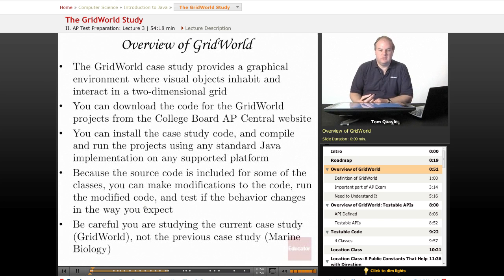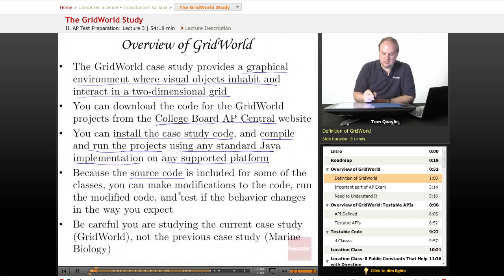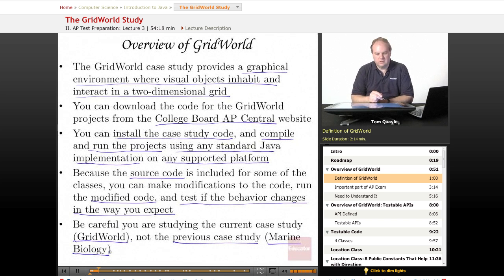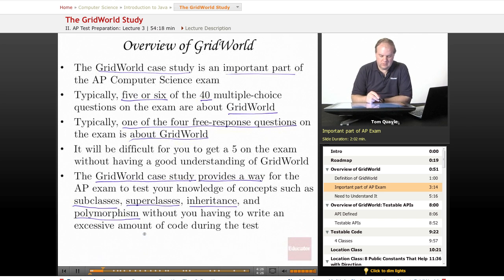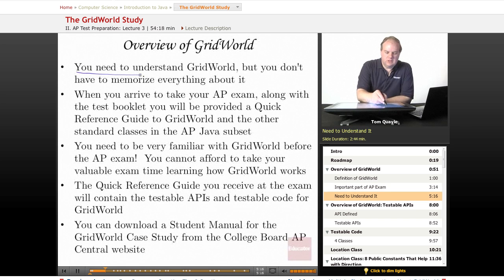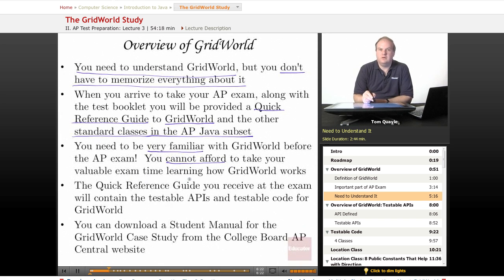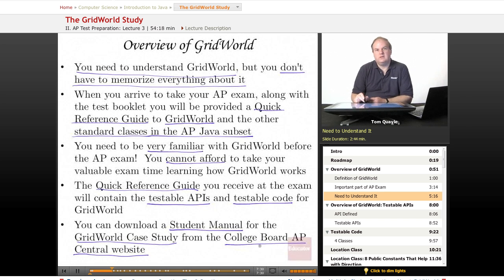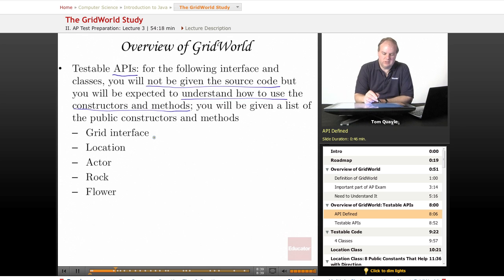AP Computer Science - The GridWorld Study